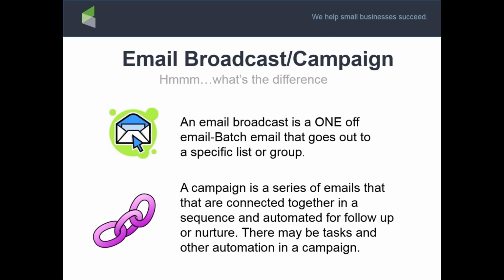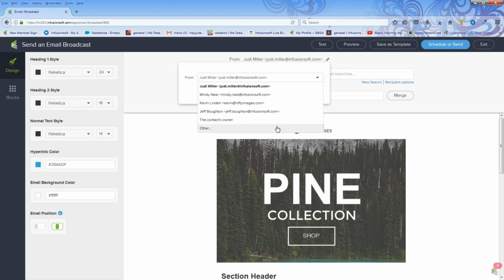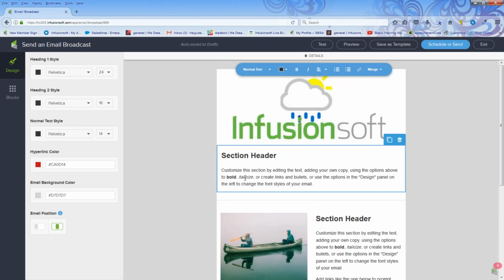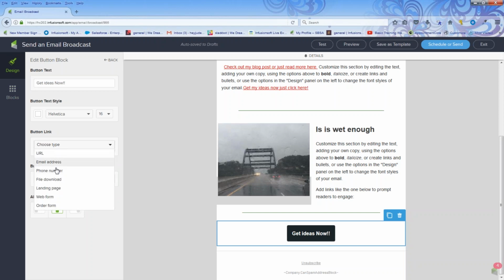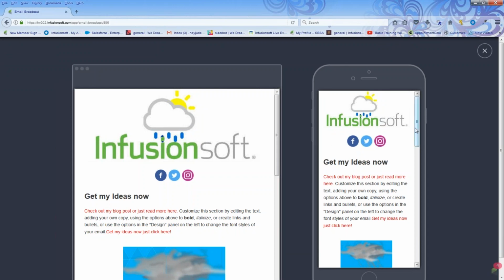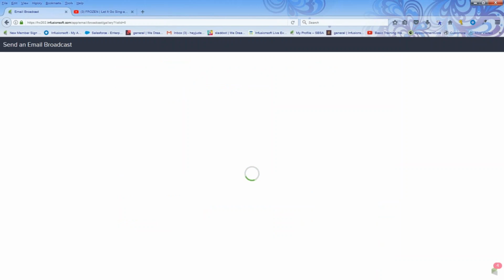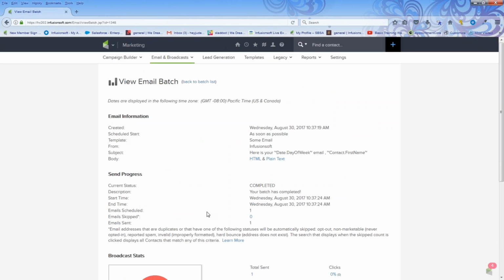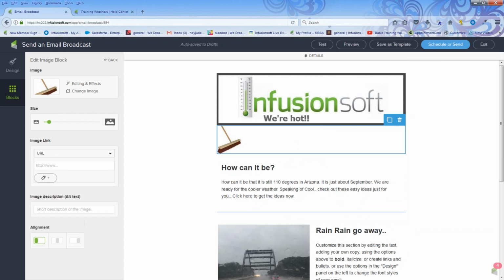August 30th- Send Your First Broadcast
Learn how to edit a template, how to create your own email template and how to send your first broadcast out to your contacts.